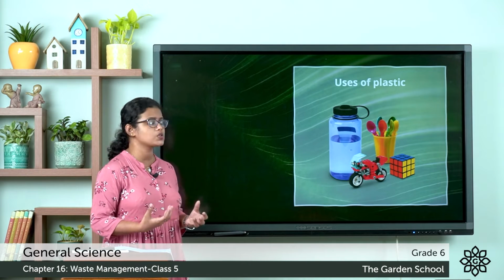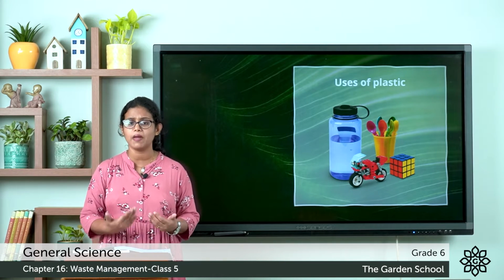Grade 6 General Science Chapter 16 Class 5 Plastic Useful and Harmful